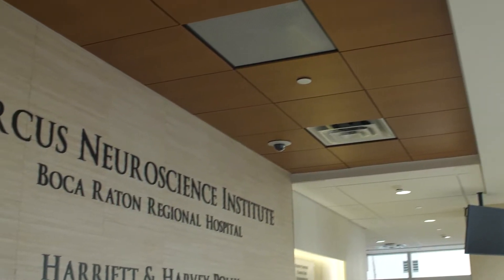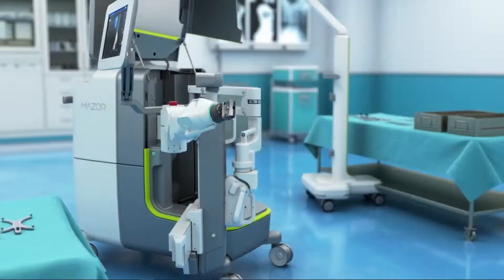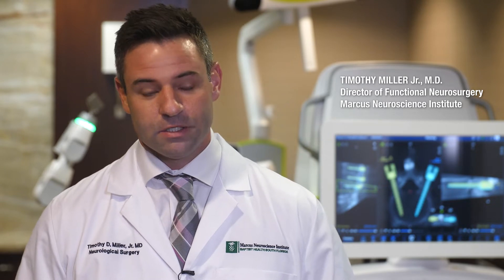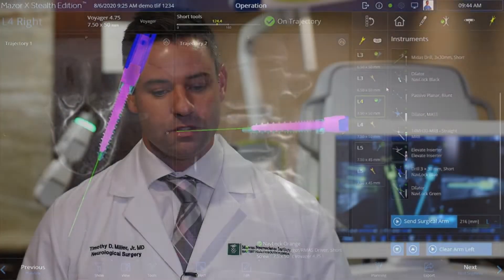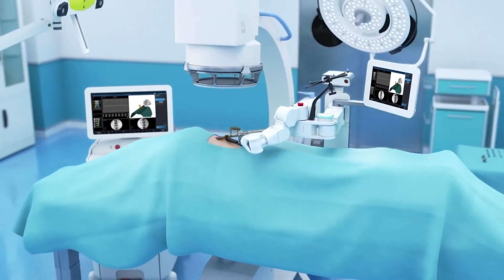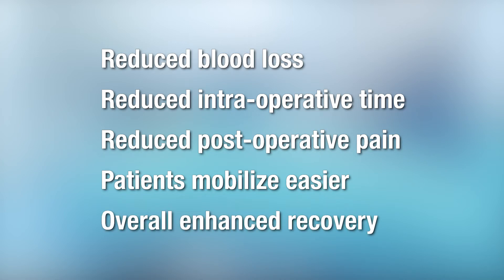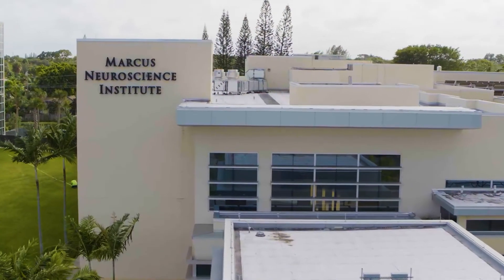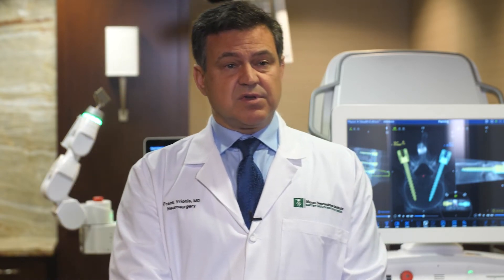New Technology at Marcus Neuroscience Institute Supports Robotic-Assisted Spine Surgery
Every millimeter matters when you’re undergoing delicate spine surgery. That’s why a new groundbreaking robotic platform to assist neurosurgeons adds an extra measure of surety at Marcus Neuroscience Institute.

Using state-of-the art technology that promises to become tomorrow’s standard of care, neurosurgeons Frank Vrionis, M.D. and Timothy Miller, M.D., recently performed the Institute’s first minimally-invasive robotic-assisted surgery on a patient who required spinal fusion.

“This is the new evolution of spine surgery,” says Dr. Vrionis, director of Marcus Neuroscience Institute, located at Baptist Health’s Boca Raton Regional Hospital. “Robotics allow us to perform minimally-invasive surgeries with increased safety and precision, leading to less blood loss, less post-operative pain and faster recovery.”

[Transcript]
Speaker 1:
Patients should come to Marcus Neuroscience Institute for spine care because first of all, we offer the full spectrum of comprehensive spine care from the least invasive to the most invasive.

Speaker 2:
This is the Medtronic Mazor robot. This is really an all-inclusive planning tool and intraoperative tool for spine surgery. We use it to put together a complete and thorough preoperative plan for the patient, which allows us to optimize outcomes. It allows us to plan trajectories for screw placement, for rod placement. It allows us to plan these things very precisely preoperatively and then execute those things with extreme precision in the operating room. Some of the benefits to the patient would be things such as reduced blood loss, reduced intraoperative time, reduced postoperative pain, which allows patients to mobilize easier and just overall have an enhanced recovery.

Speaker 1:
We are recently becoming a comprehensive spine center, one of the very few out of 100 in the United States and the only one in Palm Beach County. So I believe we are very well-equipped and of course you can see behind me the newest type of technology that we offer, but we have much more than that in the institute.